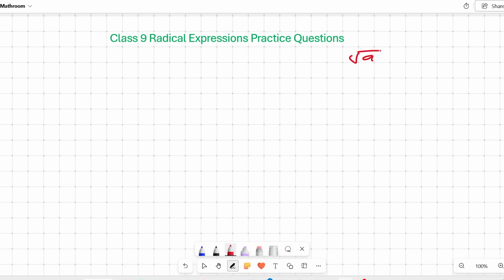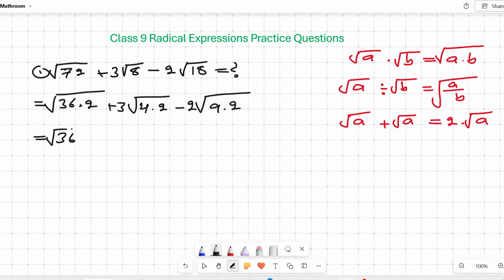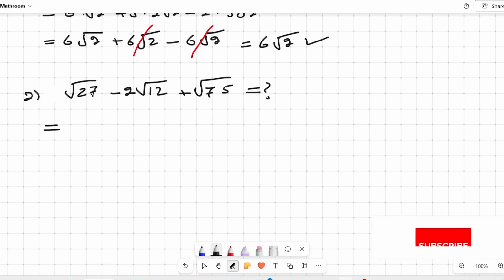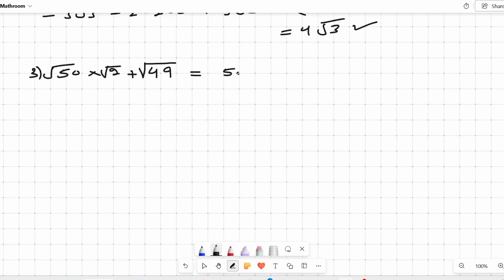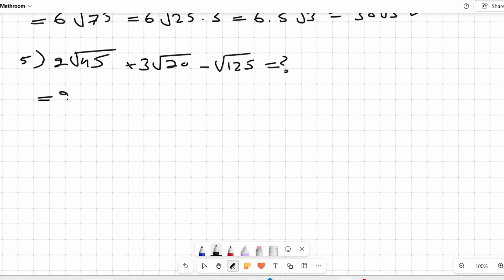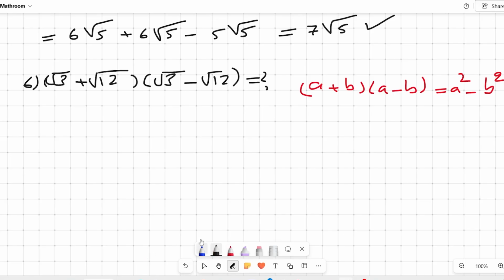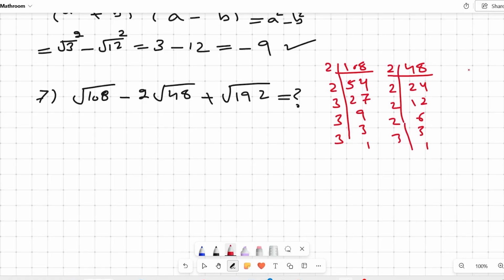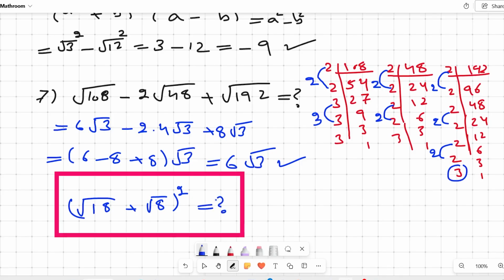Class 9 Radical Expression Practice Questions | Simplify Radicals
Practice these challenging radical expression questions designed specially for Class 9 students. 📘✏️

In this video, you will learn how to simplify radicals using important properties of square roots and surds step by step.

Topics covered:

Simplifying radicals
Properties of square roots
Addition and subtraction of radicals
Multiplication and division of radicals
Surds and algebraic expressions

Perfect for:
✔ Class 9 Mathematics
✔ Algebra Practice
✔ Exam Preparation
✔ Olympiad Foundation
✔ Mental Math Skills

Challenge yourself and try solving the questions before watching the solution! 🔥